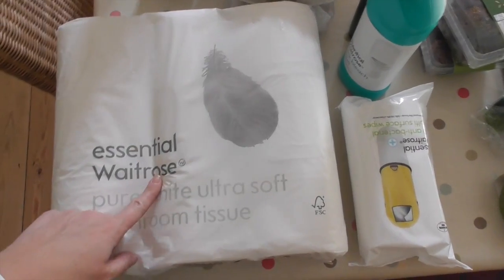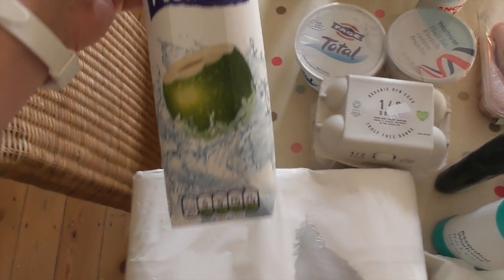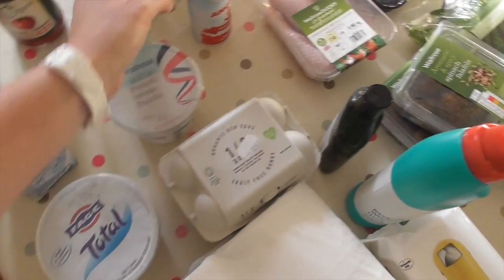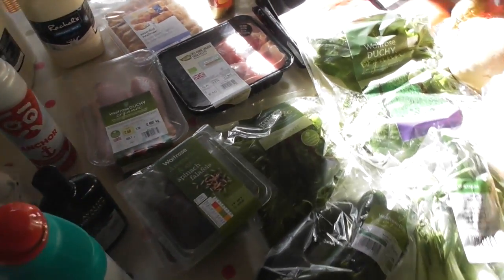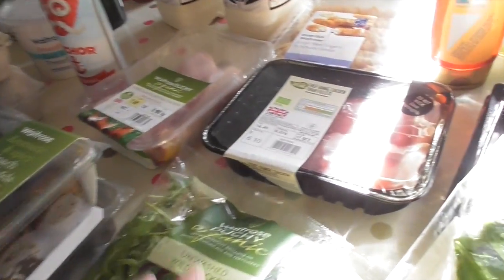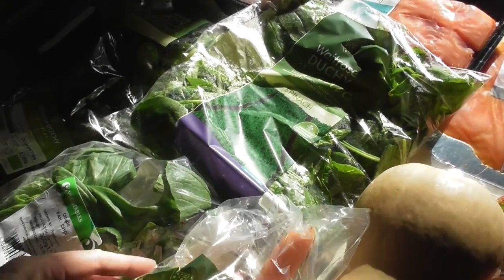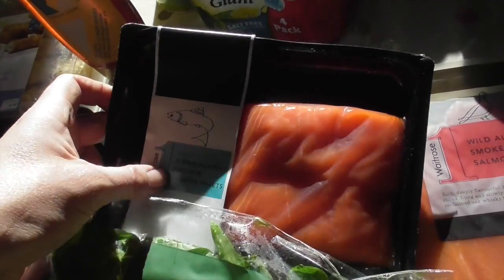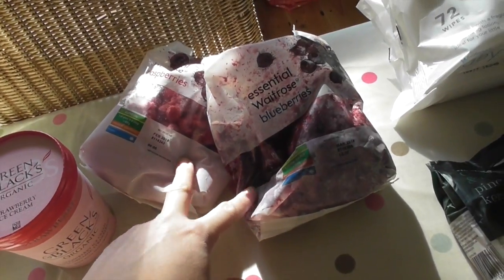Posh Ocado grocery haul | UK Stay at Home Mum